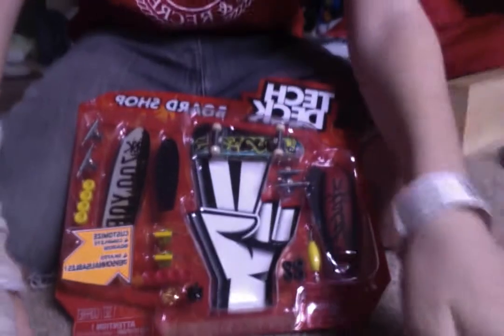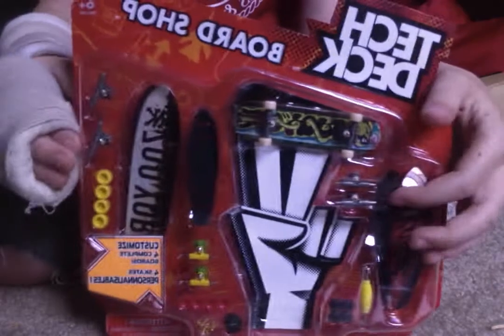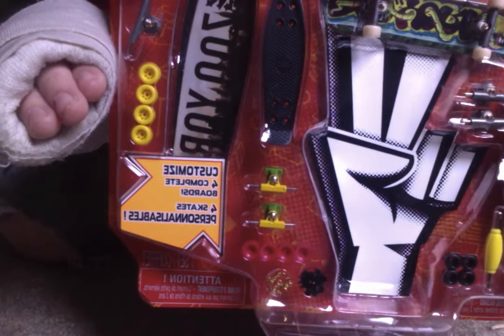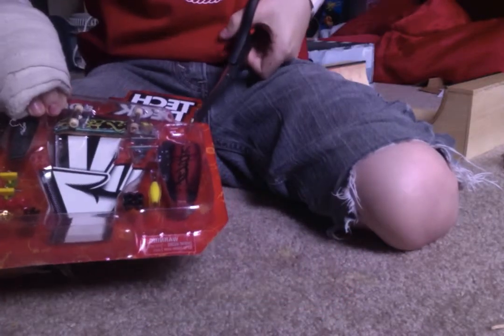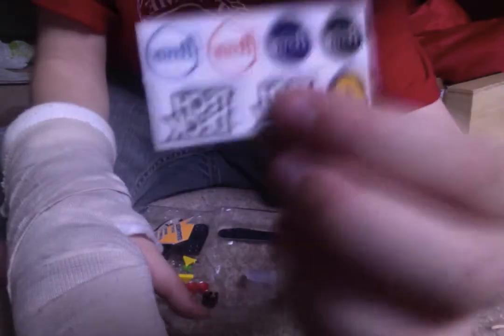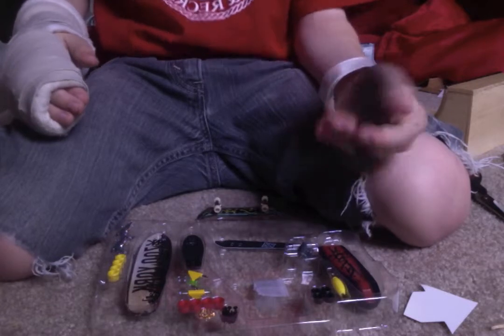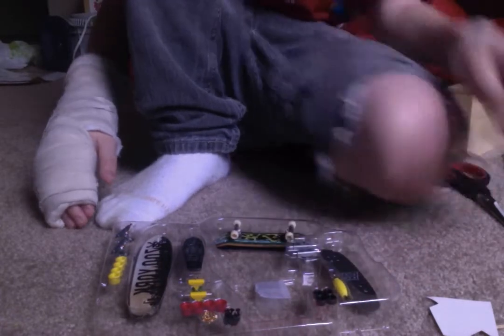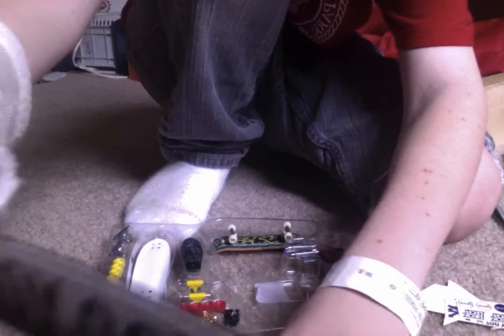tech deck board shop review